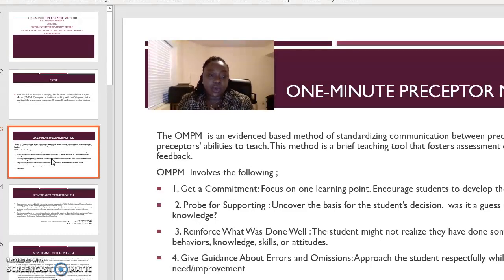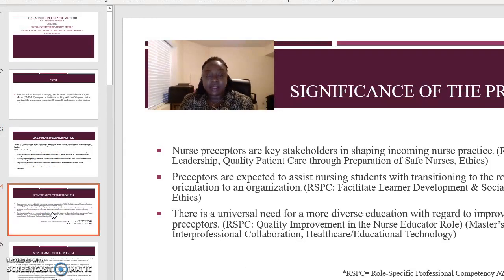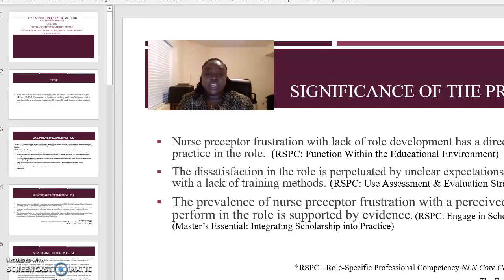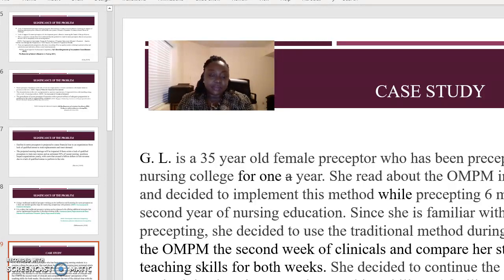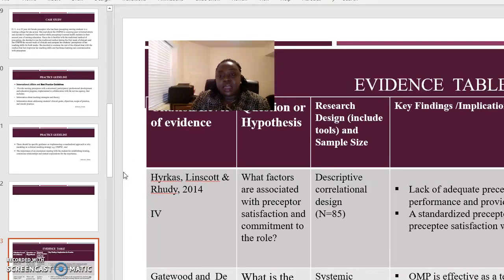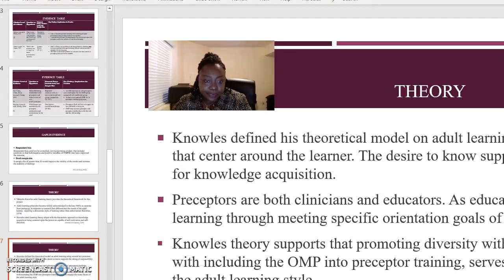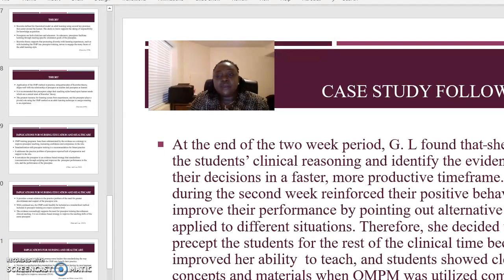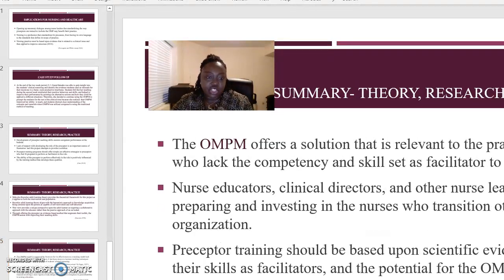1 ONE MINUTE PRESENTER PRESENTATION